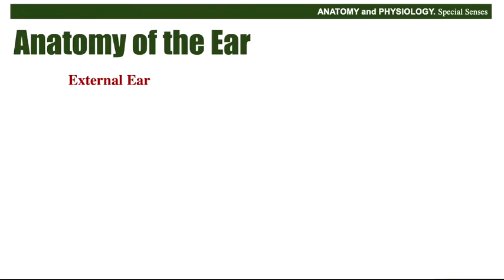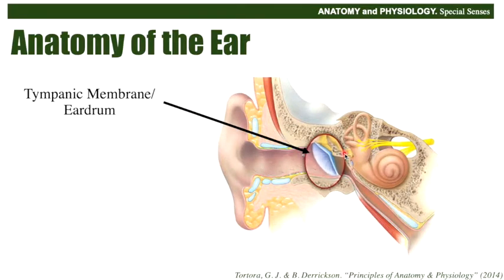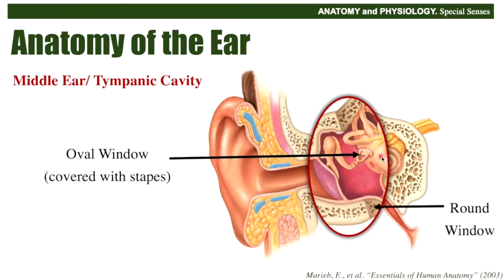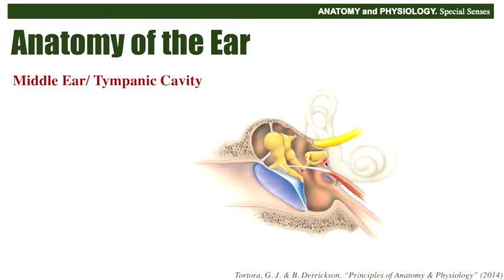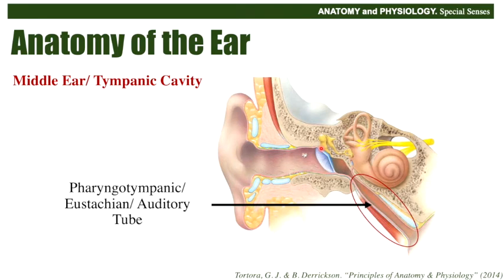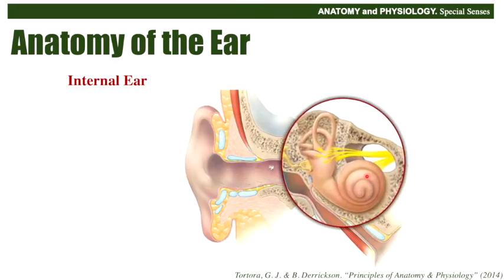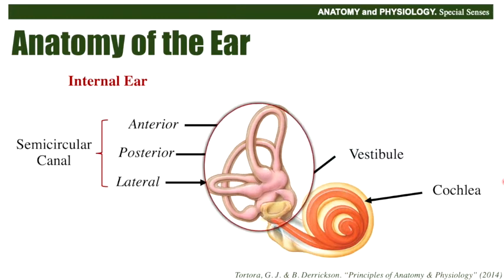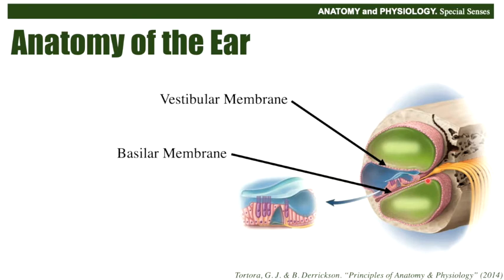Anatomy of the Ear Made Comprehensive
This video provides an overview of the anatomy of ears.